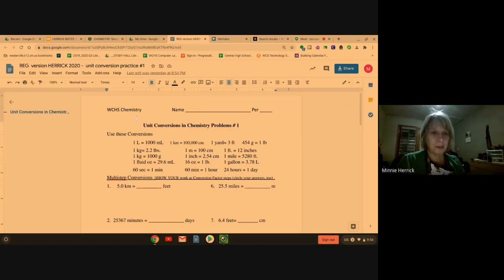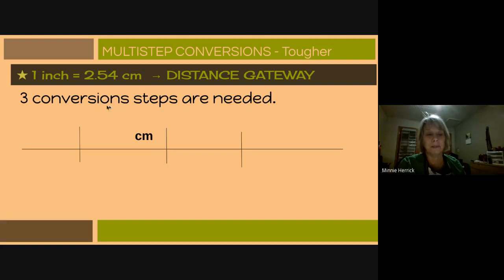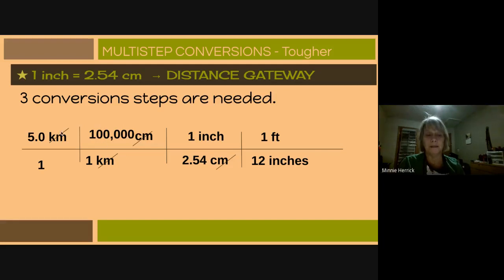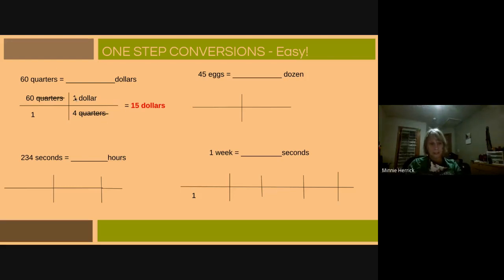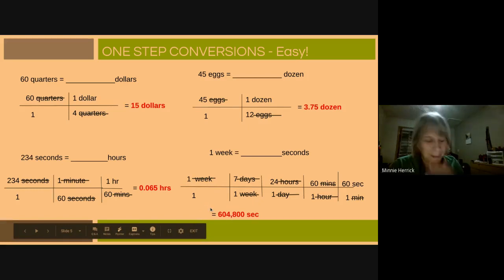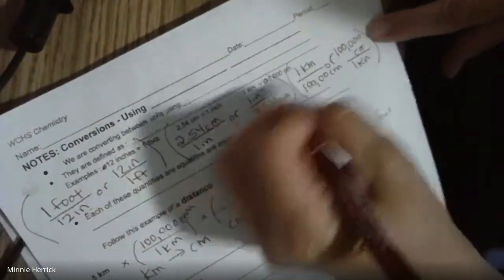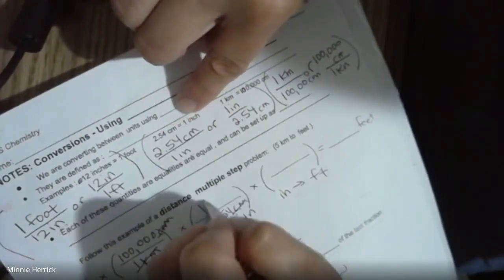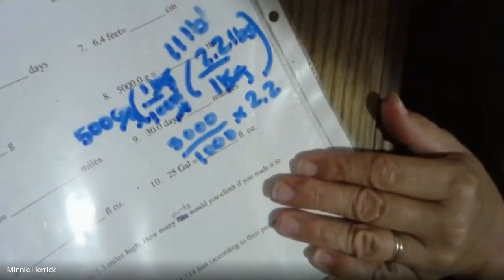Notes on Dim Anal & HW examples